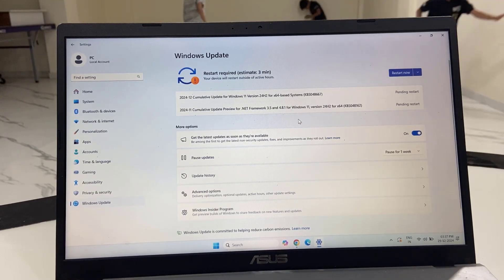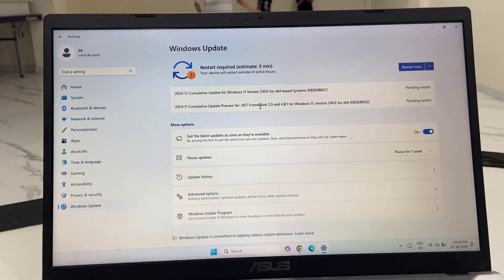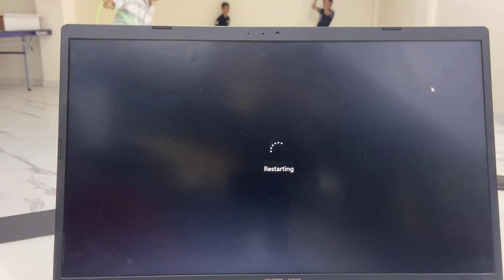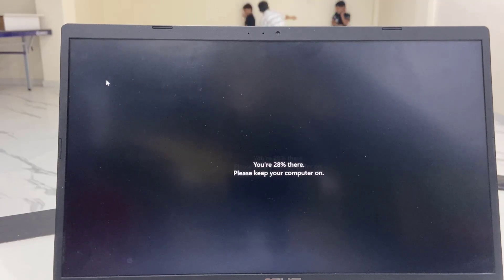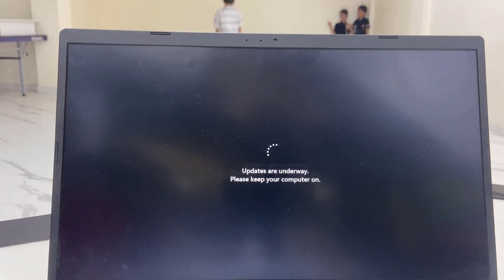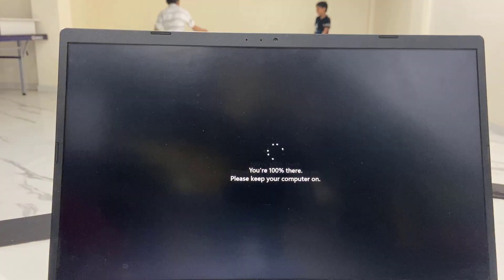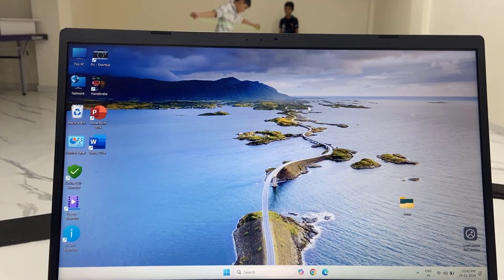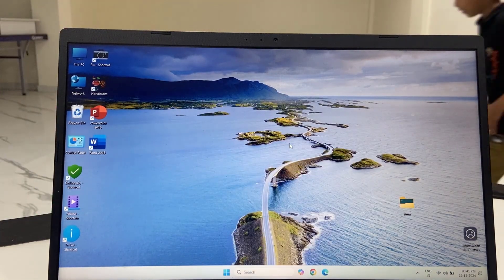Year End Update for Windows 11 24H2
Microsoft Release latest software update for Windows 11 2H24, this is the last update of 2024 for windows 11